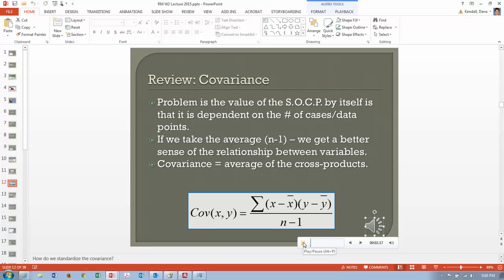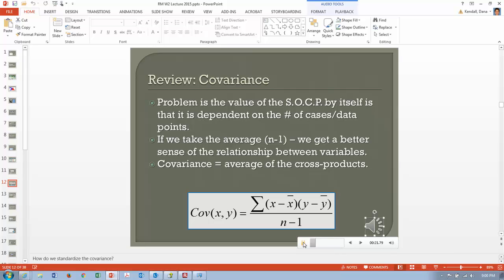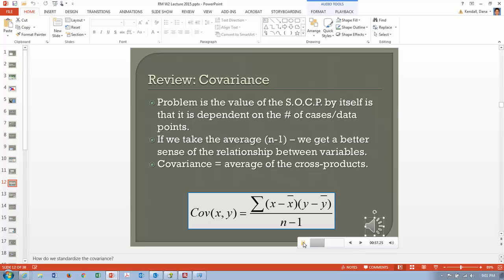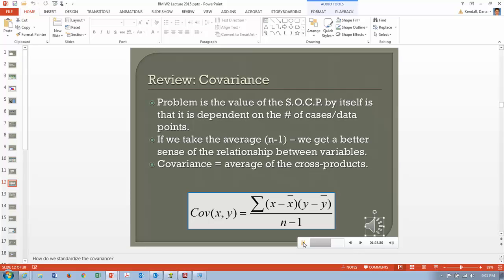CPY 7032 W2 Slide 12